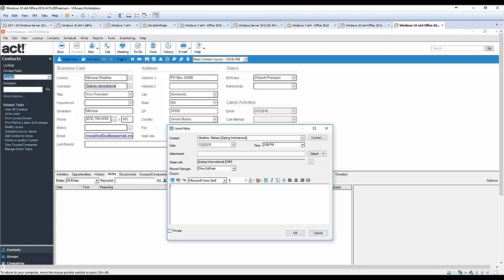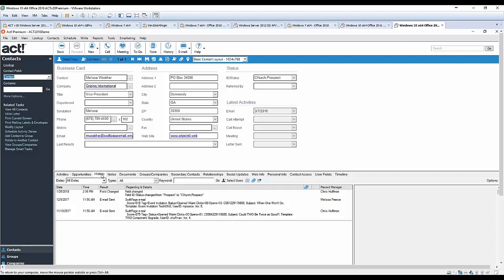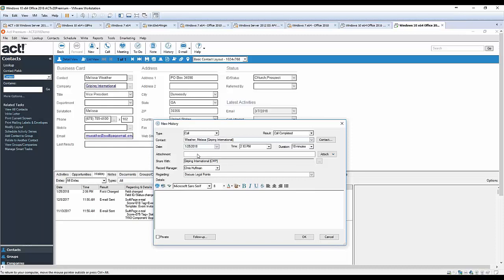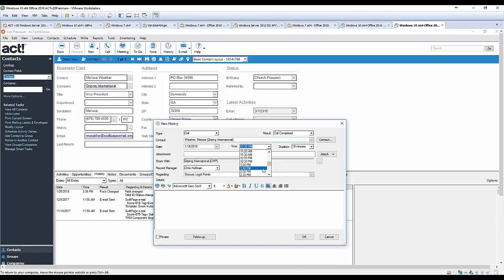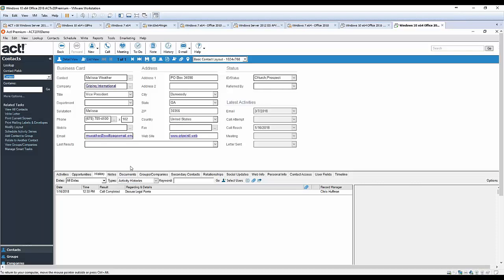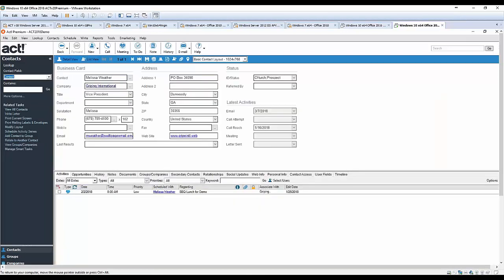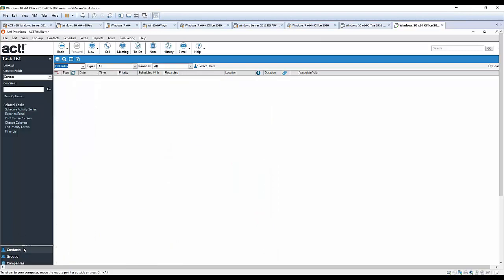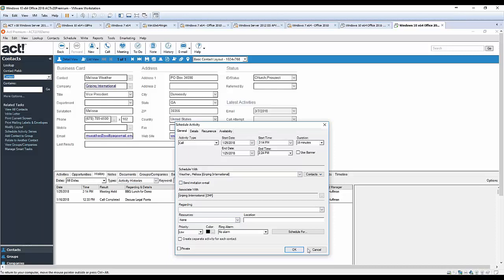ACT CRM - Knowing the difference uses of Notes, HIstories, Activitys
Notes and Histories and Activities in ACT are confusing for some and sometimes used interchangebly.  In this webinar, we will go over good ways and bad ways for each.  We will also go over tips and tricks for each.